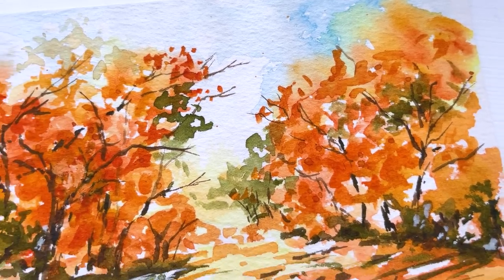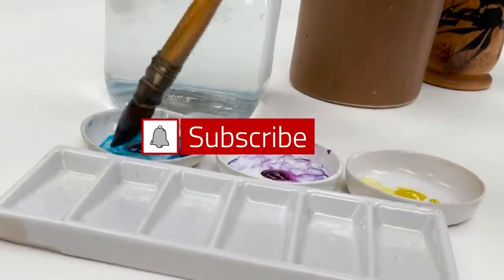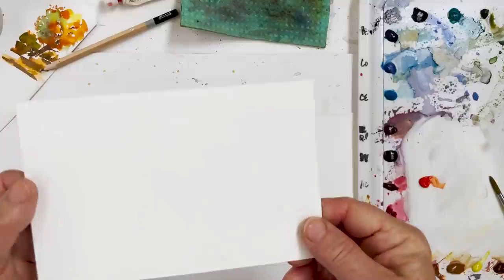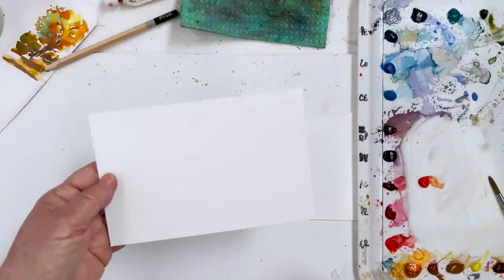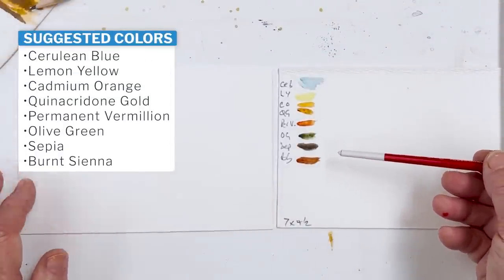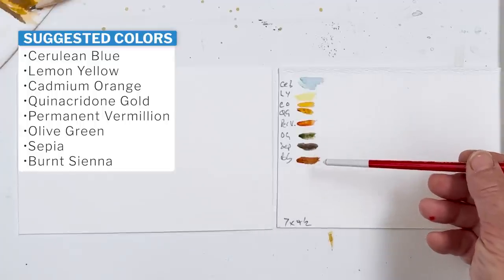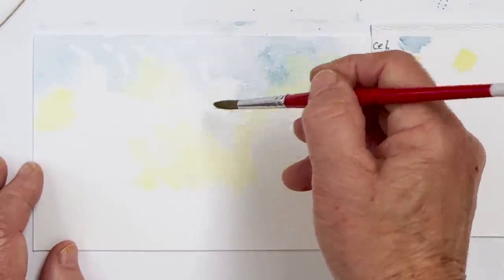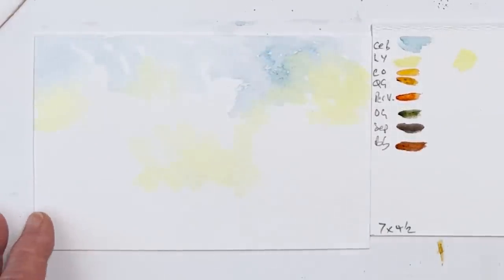How to Paint an Autumn Tree Landscape - Easy Colorful Step by Step Tutorial for Fall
Get into the autumn and fall mood with this little landscape full of the color of falling leaves and autumn sunshine. Painted in small format this painting doesn’t take many minutes to complete and would make a lovely gift.

SUPPLIES

FAVOURITE SUPPLIERS